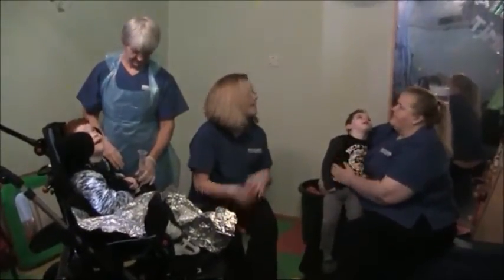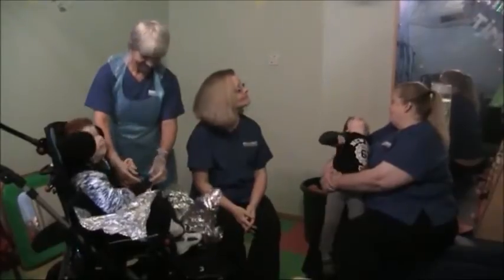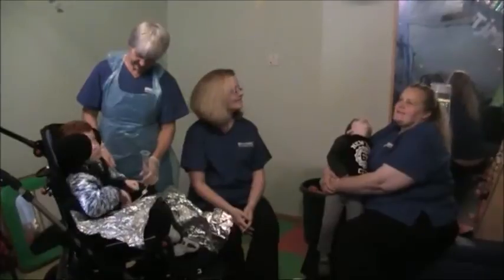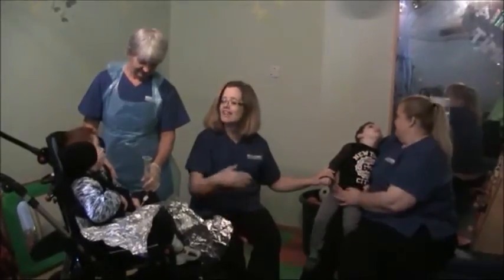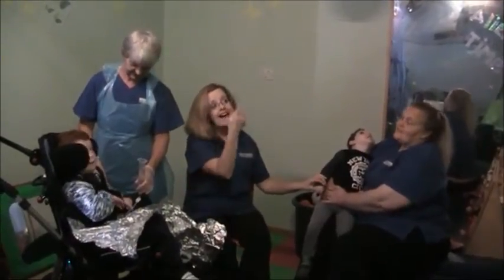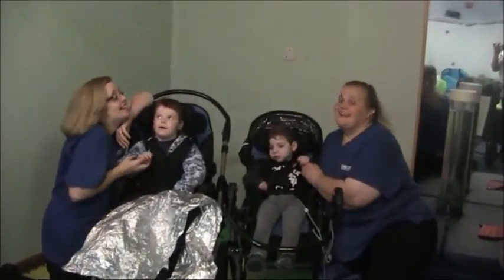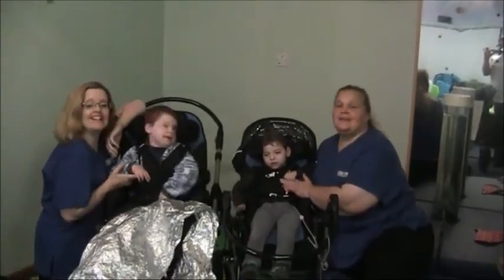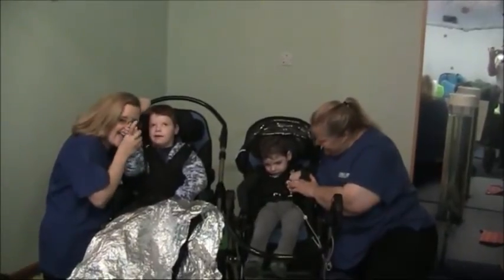Jigsaw, Cumbria's Children's Hospice Film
Here's a video where we talk about what we would do with a couple of areas in the Children's Hospice - the utility area and the sensory room! Please vote for us!